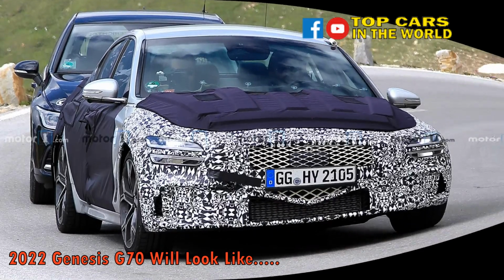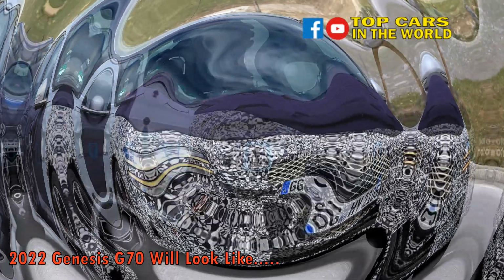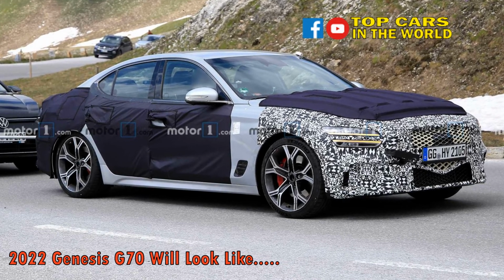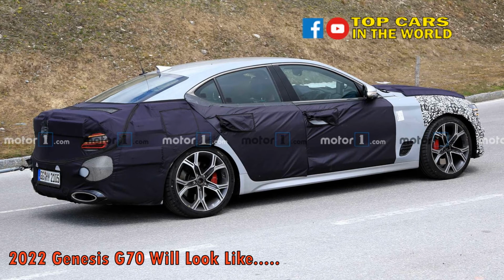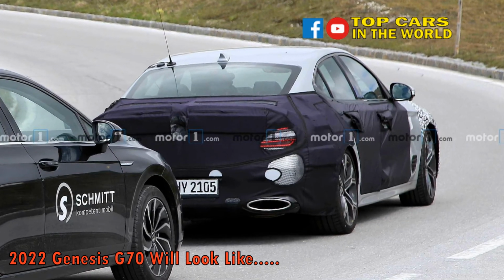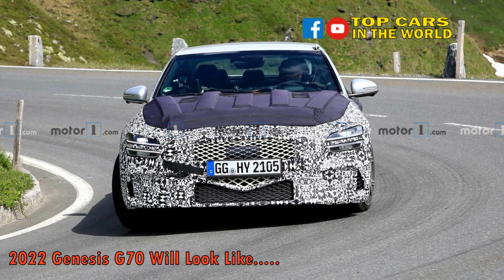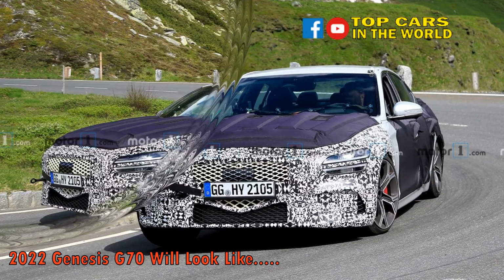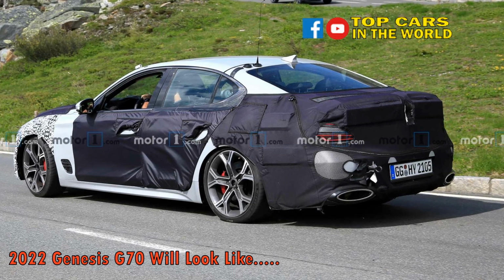Here’s What The Updated 2022 Genesis G70 Will Look Like, Apparently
The Genesis G70 is just three years old, yet the Korean brand is already planning on changing its appearance so that it blends in better with its latest models.

Genesis’ new design language has been splitting opinions as of late, but we’ve yet to see it applied to a D-segment 4 door sports sedan, which is where the facelifted G70 comes in. Is a more elegant aesthetic the way to go though? Let’s see what we’re working with here.